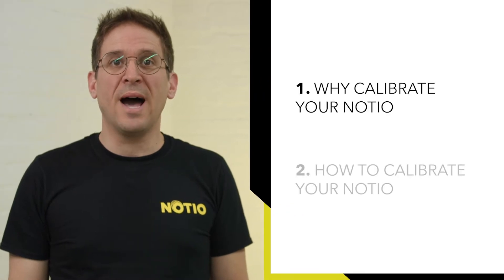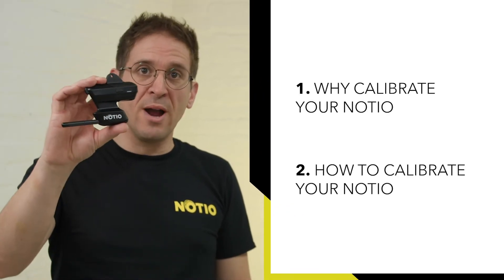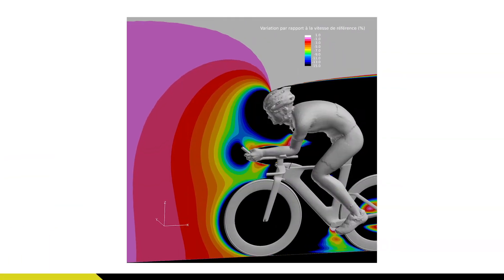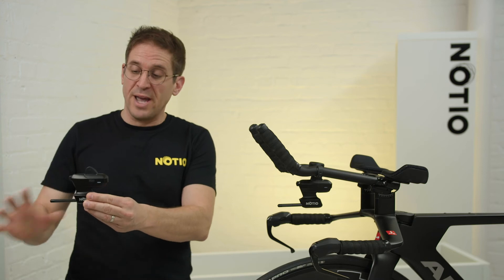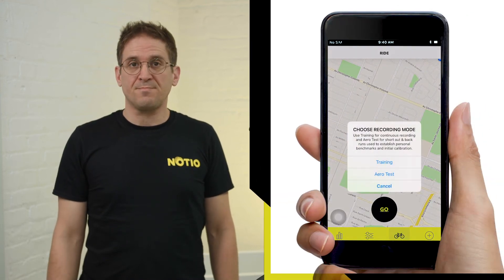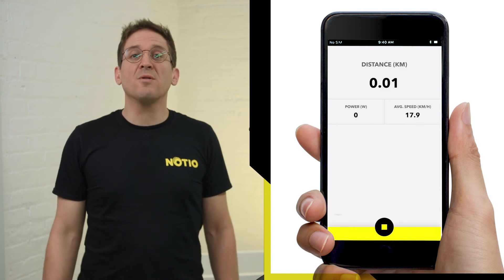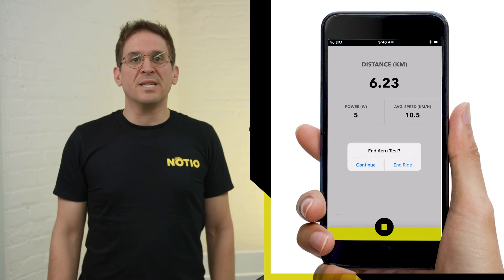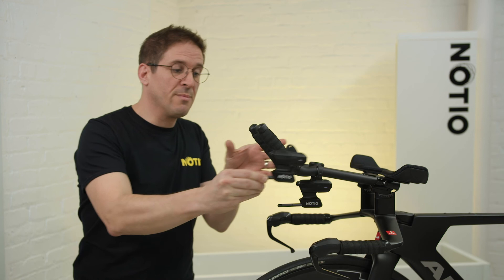HOW TO CALIBRATE YOUR NOTIO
This video is about the calibration of the Notio – Why and When.